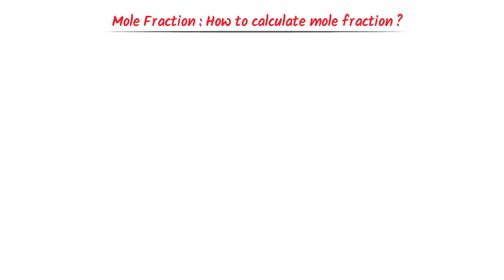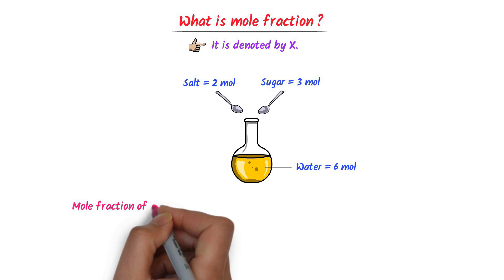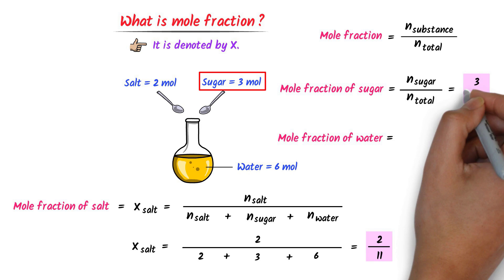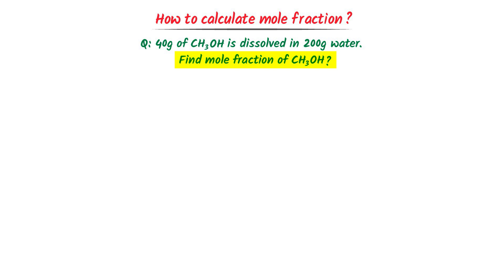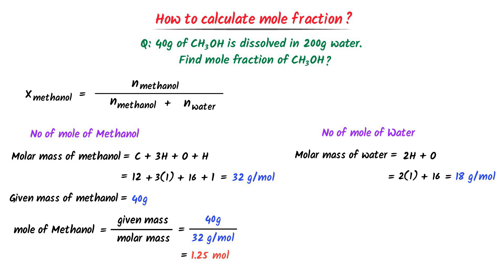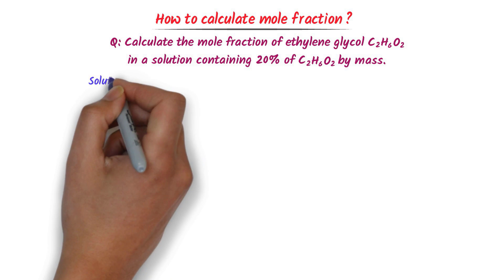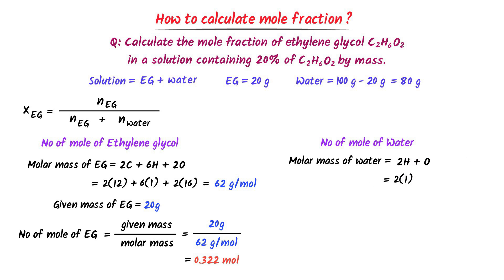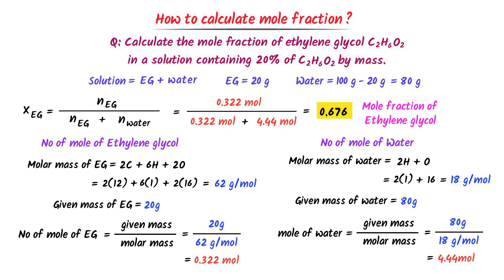Mole Fraction | How to Calculate Mole Fraction ?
This lecture is about mole fraction and how to calculate mole fraction in chemistry. I will teach you the full topic of Mole fraction with easy examples. Also, you will learn how to solve numerical problems of Mole fraction.